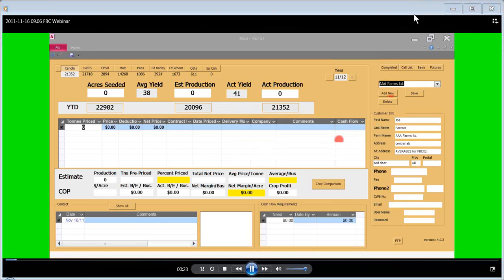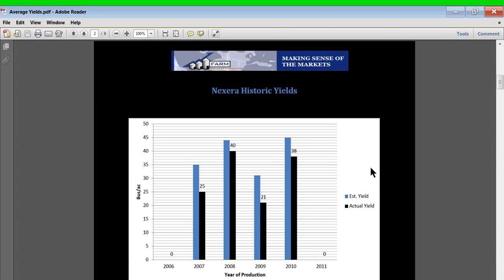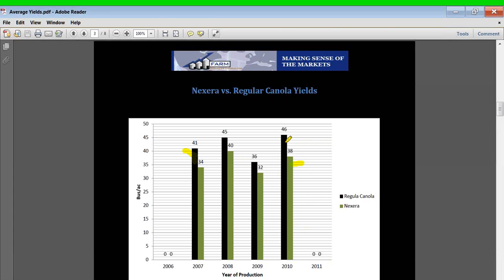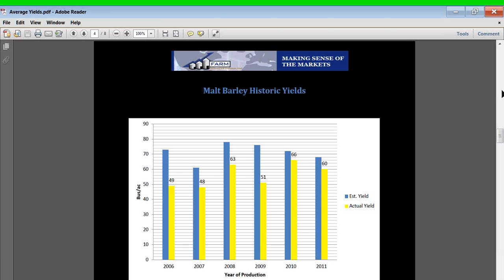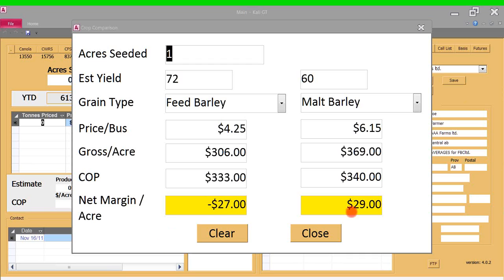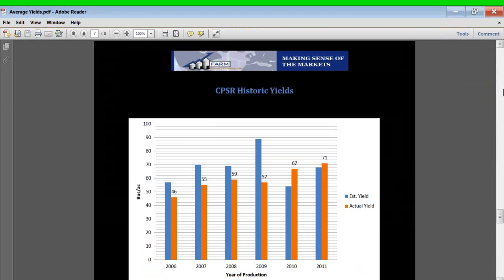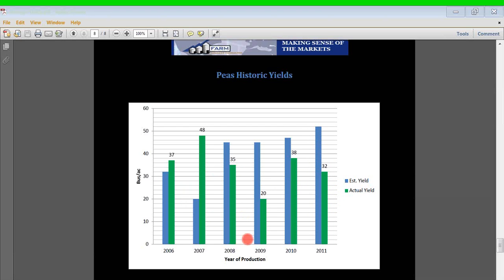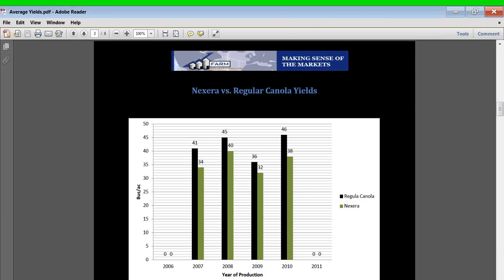Nov 16, 2011 Wednesday Winter Webinar series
discussing average yields vs. estimated yields, nexera vs. regular canola